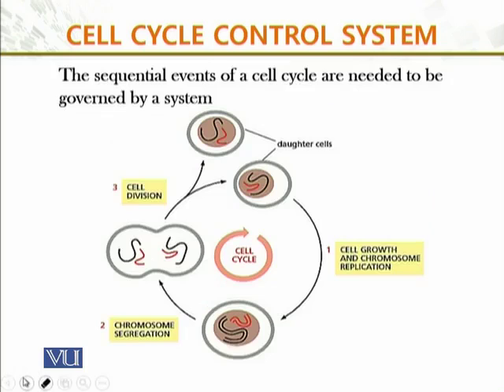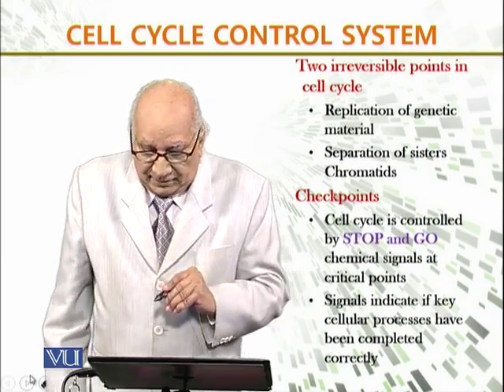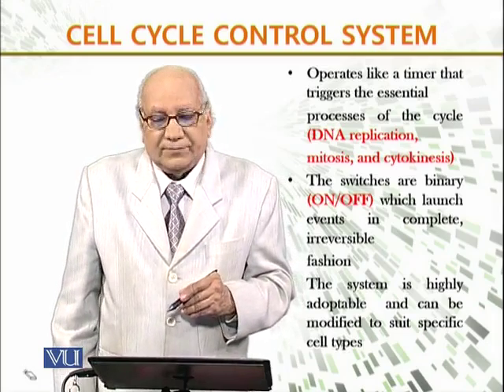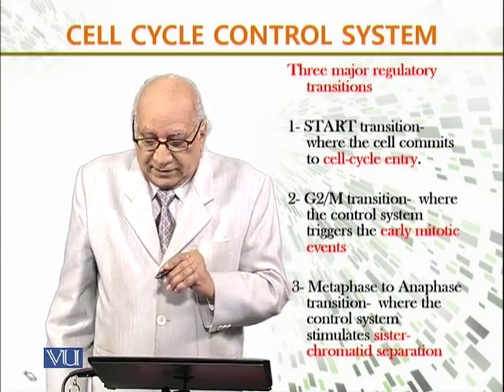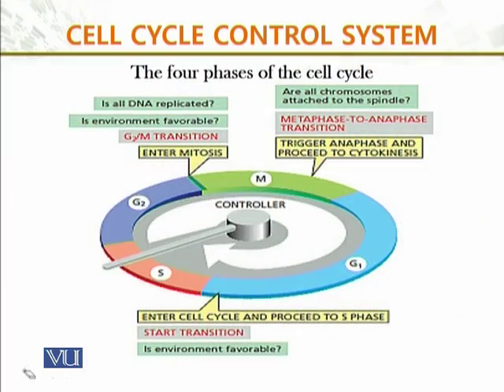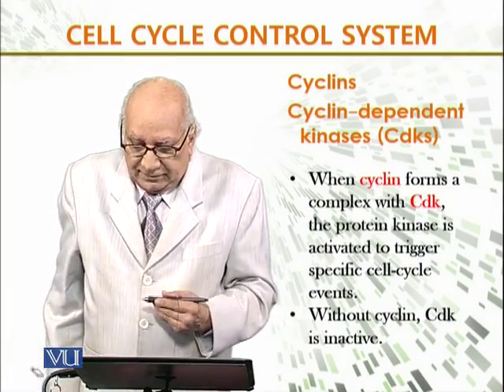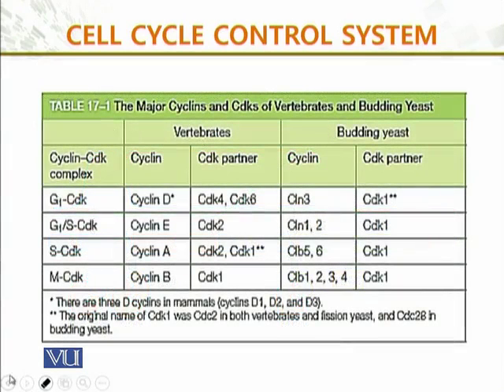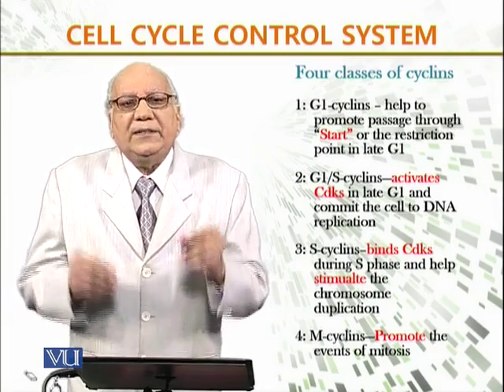BIO731 Topic130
Course Code: BIO731
Course Name: Advanced Molecular Biology
Instructor: Dr. Ahmad M. Khalid
Topic: